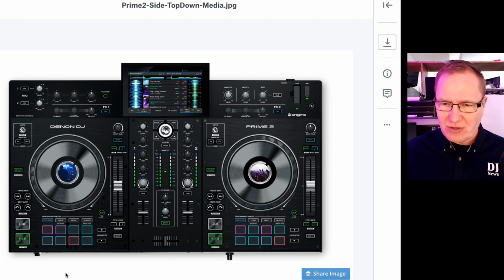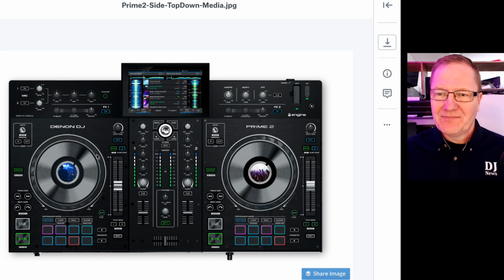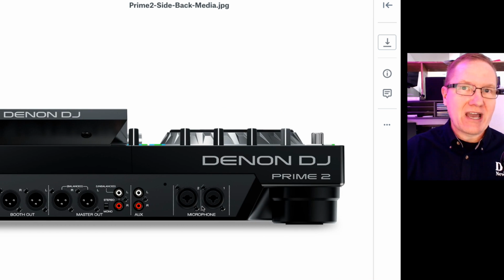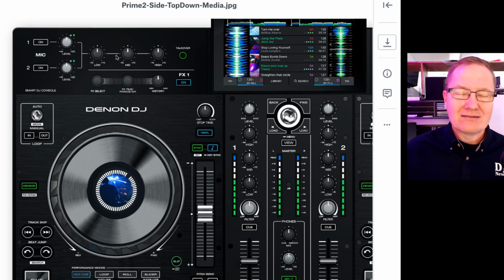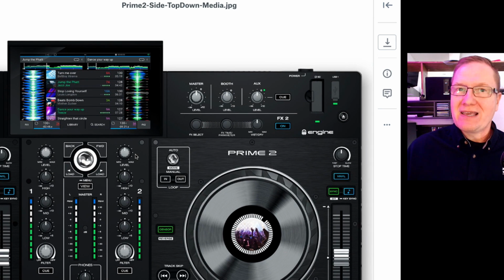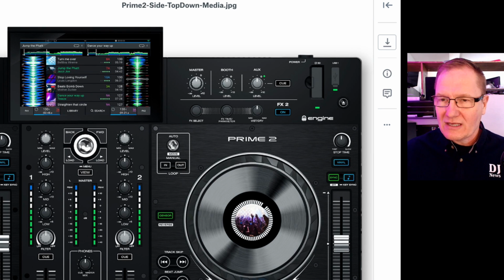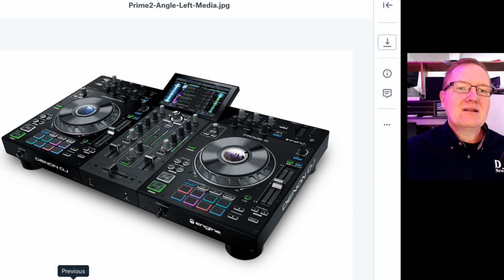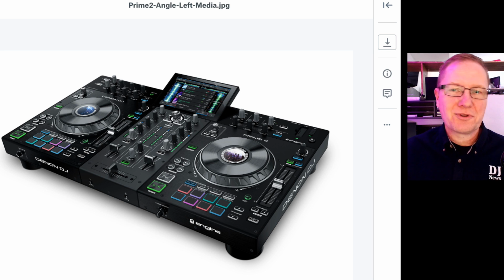Denon DJ Prime 2 Thoughts From A Wedding Djs? with John Young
Is The Denon DJ Prime 2 The Perfect DJ Controller For Wedding Djs? with John Young